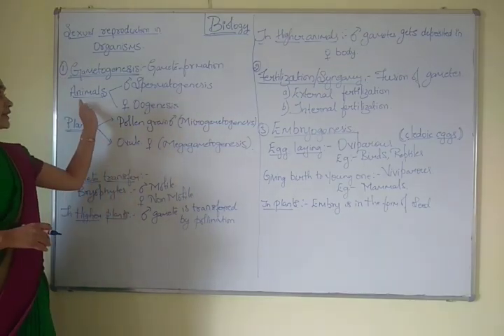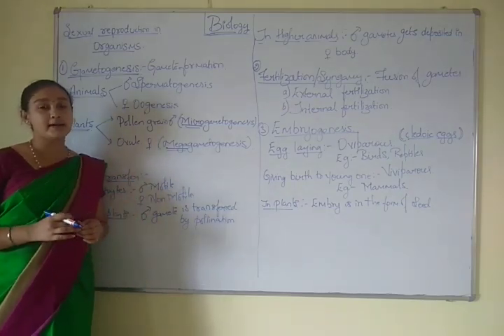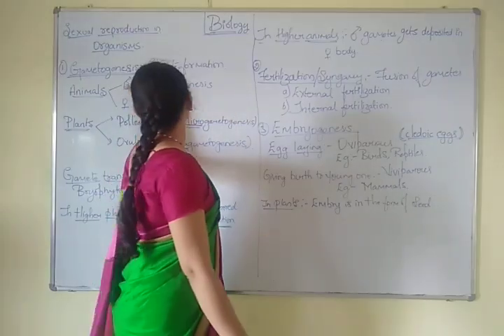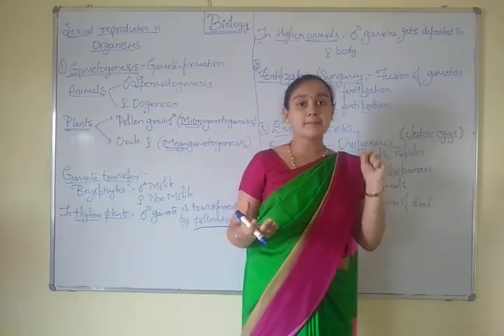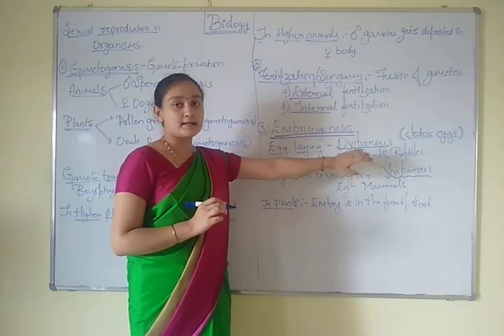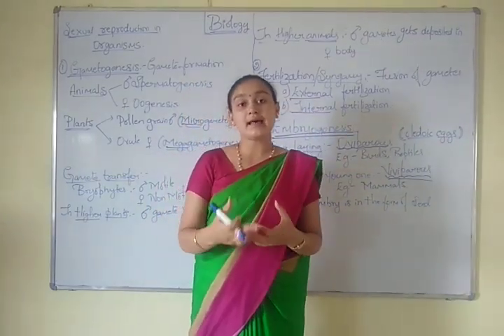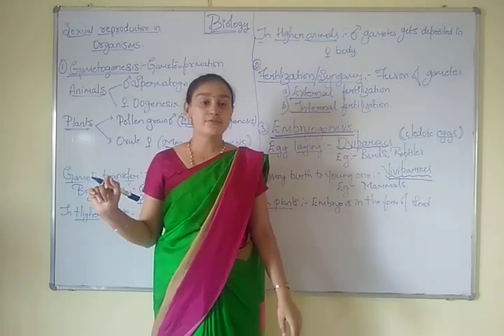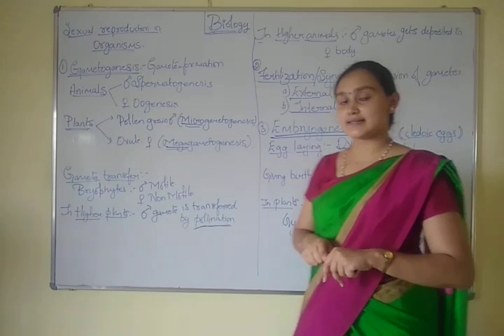II PUC SCIENCE-BIOLOGY-SEXUAL REPRODUCTION IN ORGANISMS(CONTINUED)